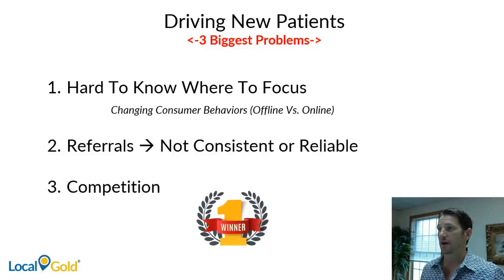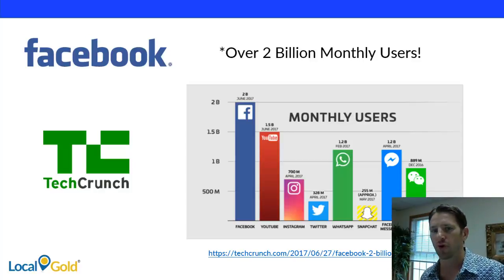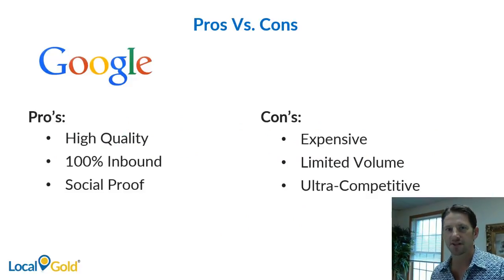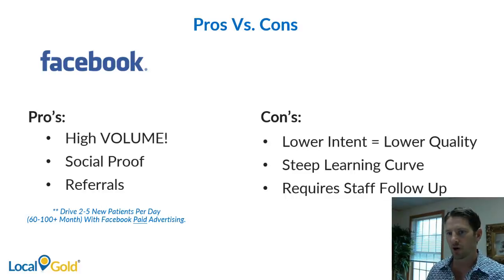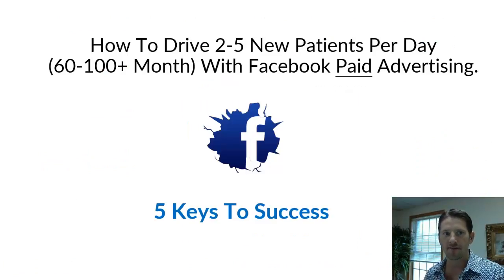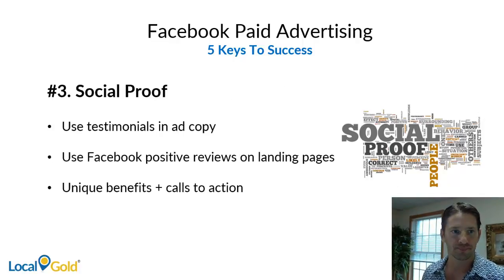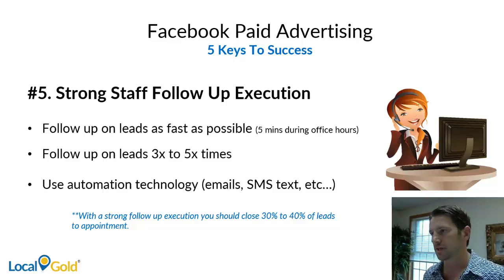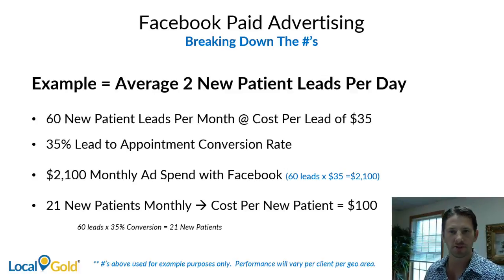Local Gold - Facebook Paid Advertising Program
How to Drive 2-5 New Patient Leads Per Day (60-100+ Month) With Facebook Paid Advertising.